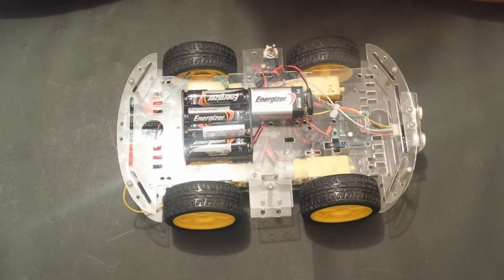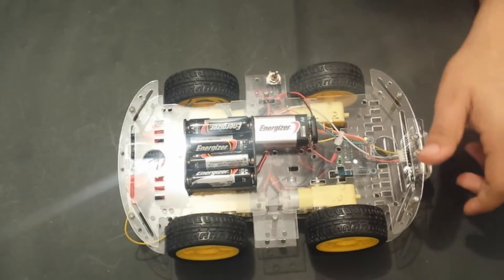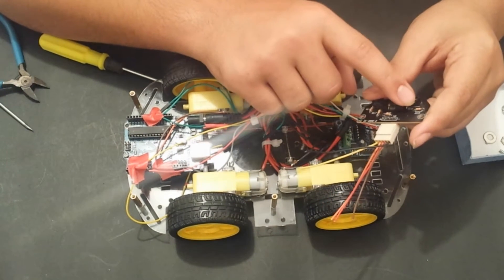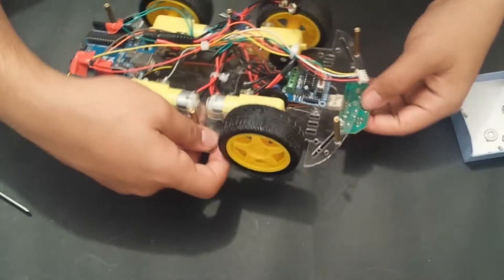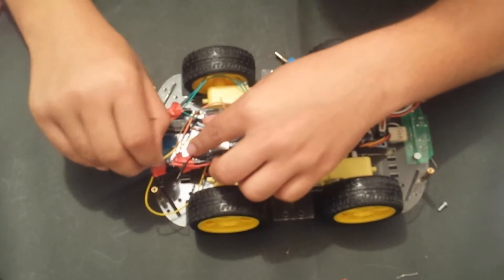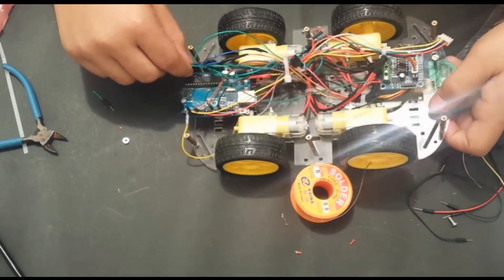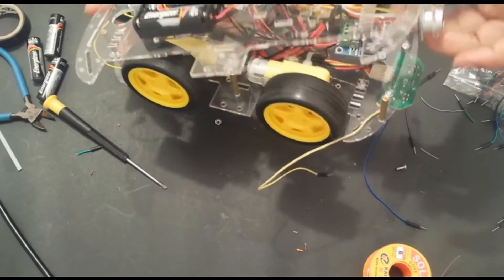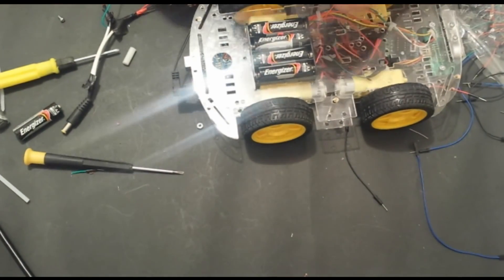Arduino Line Follower [EASY & AWESOME] Part 1- The Hardware